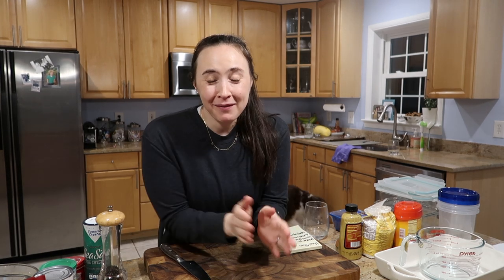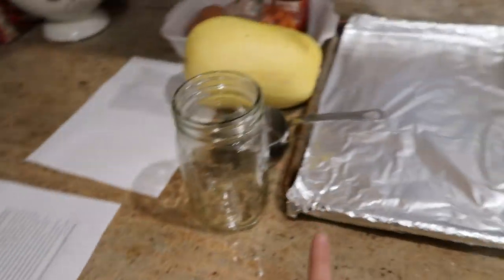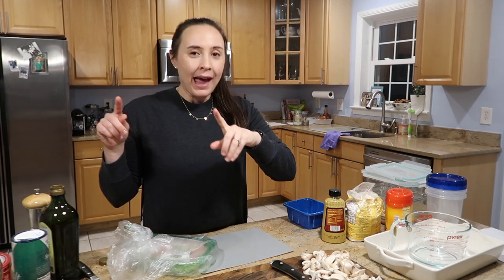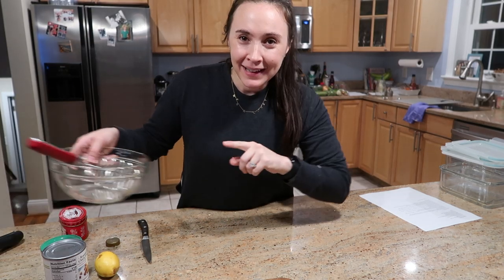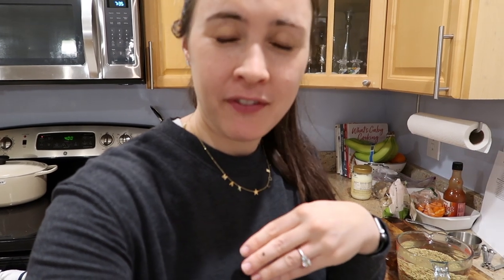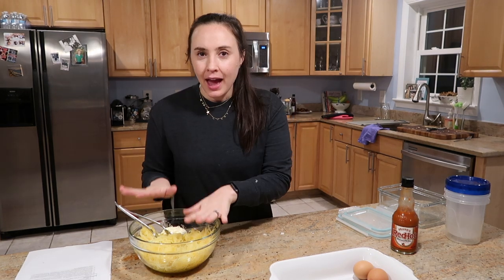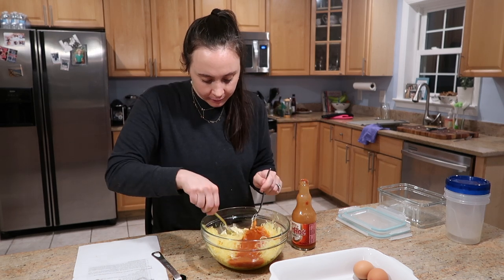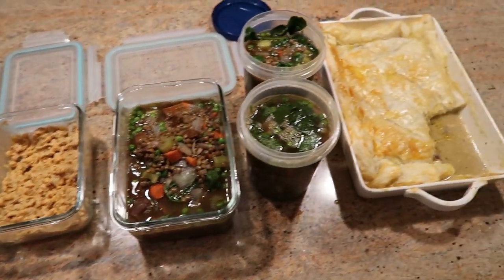EASY KOSHER MEAL PREP // COOK WITH ME SUNDAY NIGHT!!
Inspired by Tiffani Beastons Sunday Night weekly meal prep, I'm sharing how I cook a week of Kosher meals for my family. Today I'm making hummus, kosher chicken pot pie, vegan lentil sausage soup and Whole 30 buffalo chicken casserole. Come cook with me! Recipes linked below.

FREE Jewish books for kids! PJ Library

LeCruset Soup Pot*